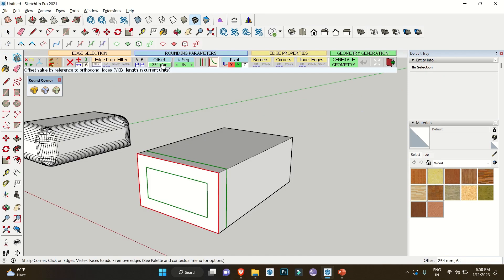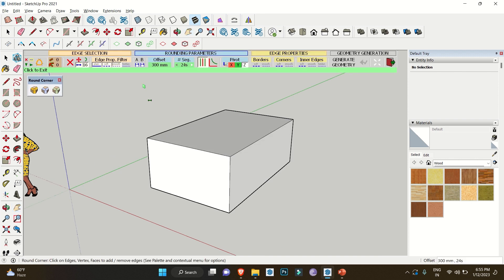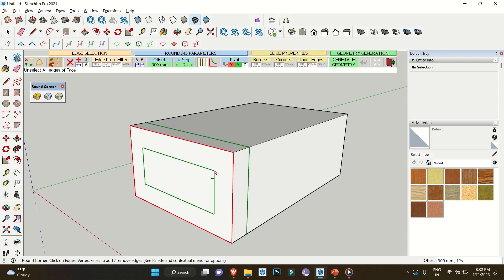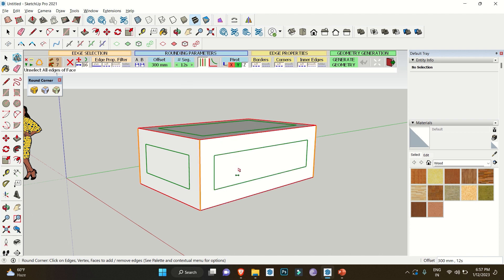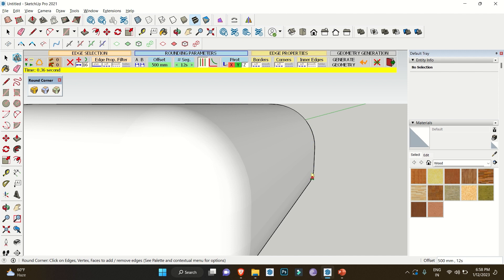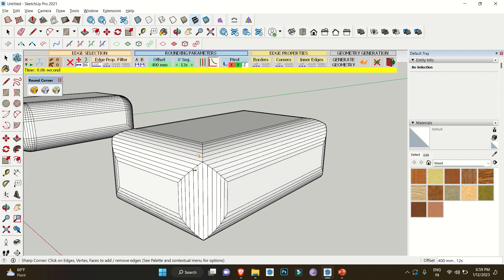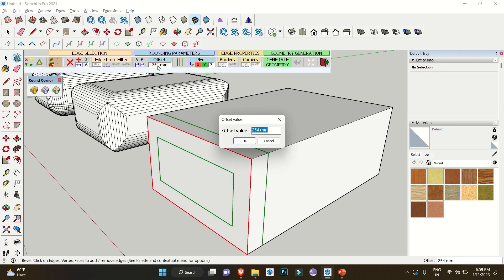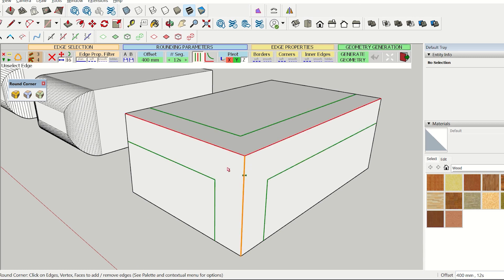Rounded or Beveled corners and edges in SketchuUp | FREE extension link | The Architecture Tract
In this video, we check out how to make rounded or beveled corners or edges
Download the extension from here 👇🏻